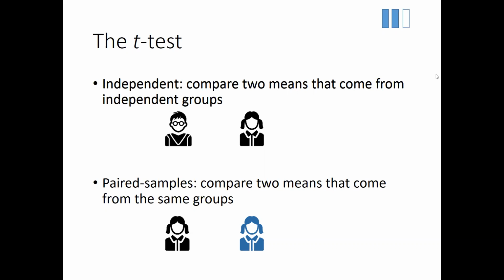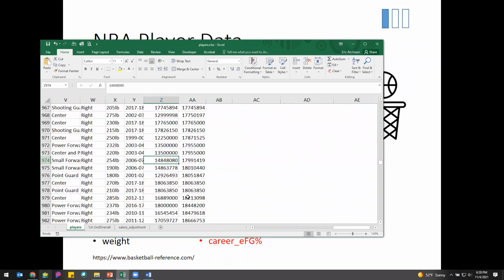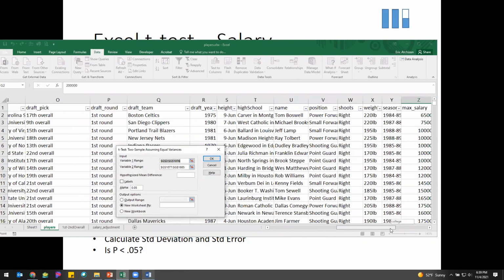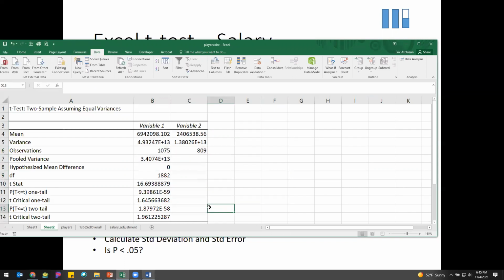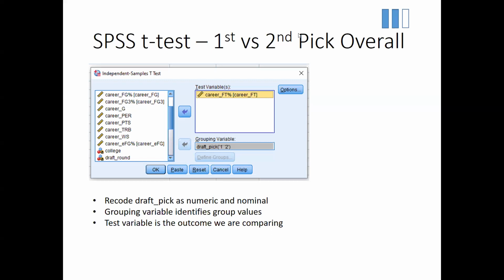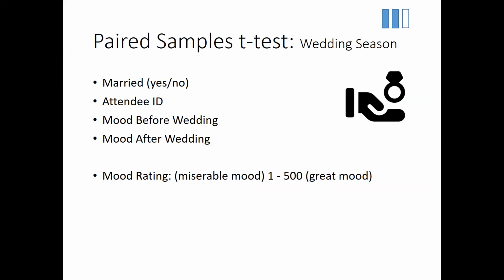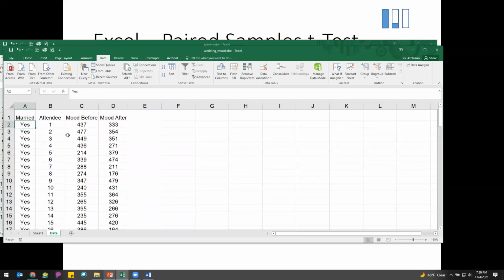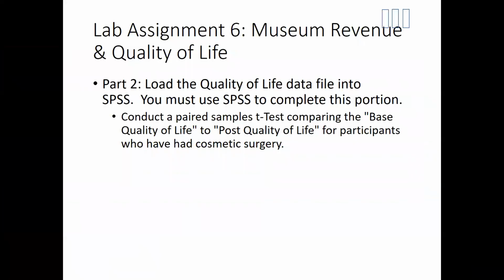EAM 630 Week 10